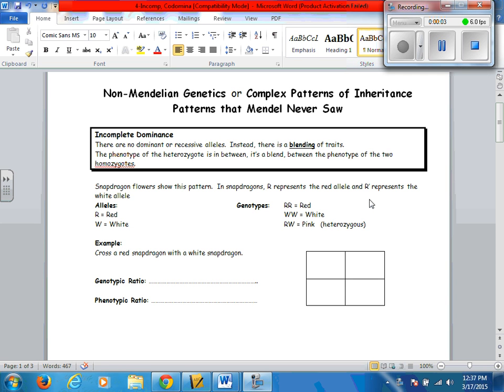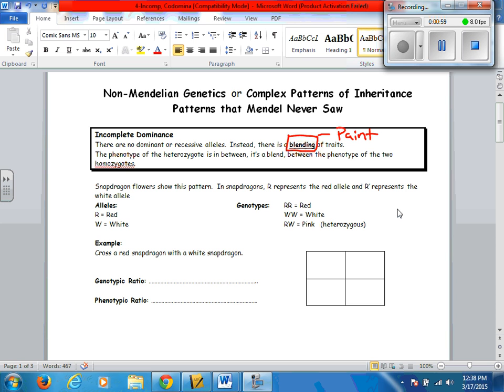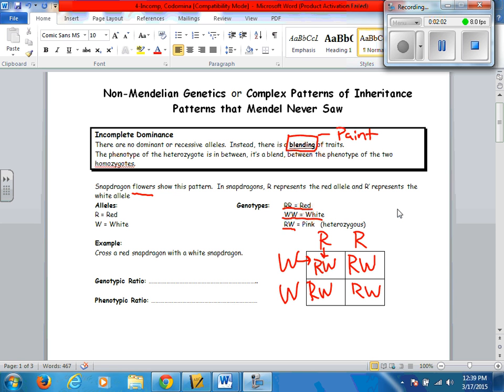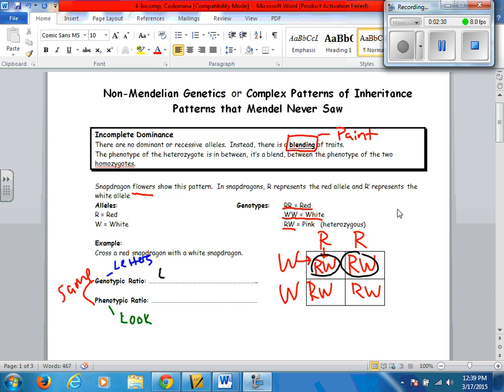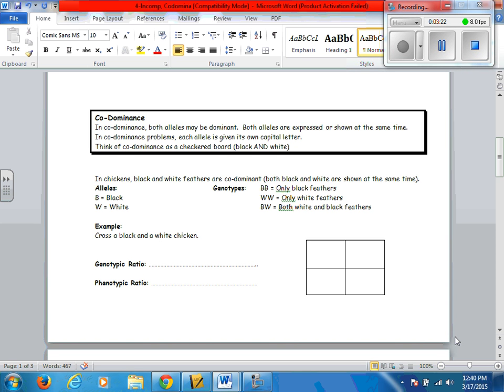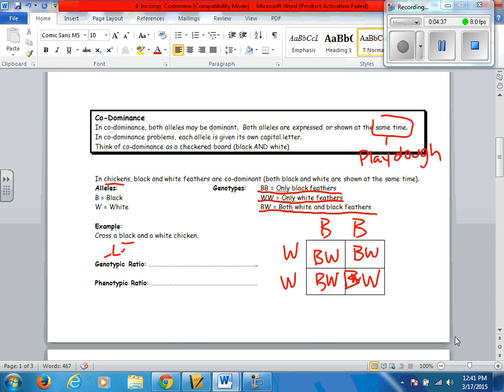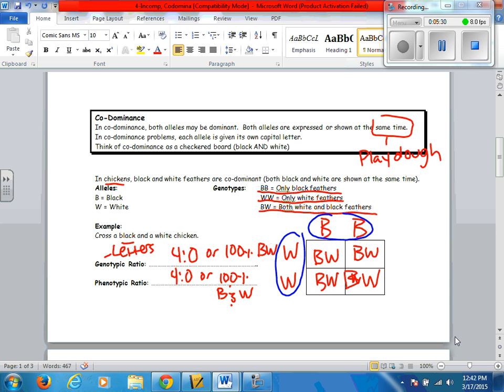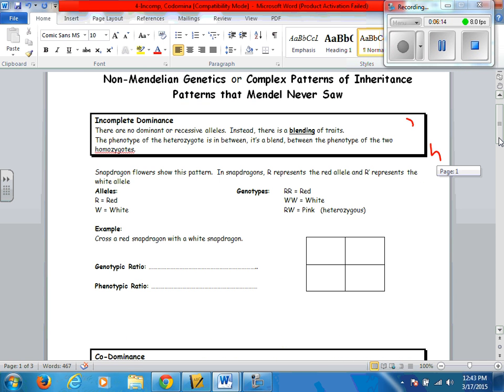Non Mendalian Genetics